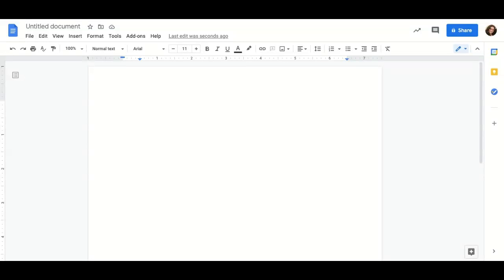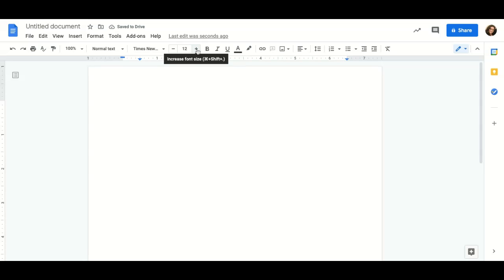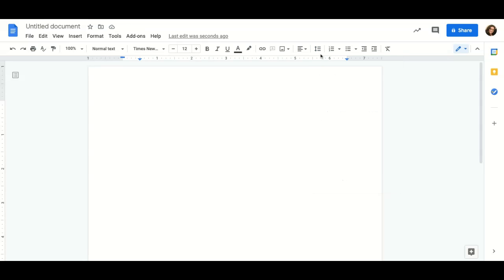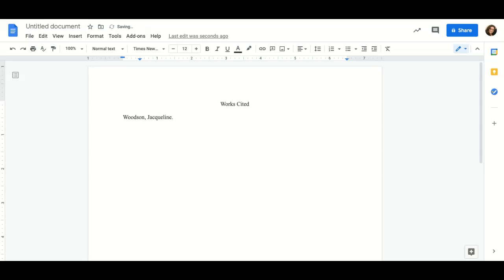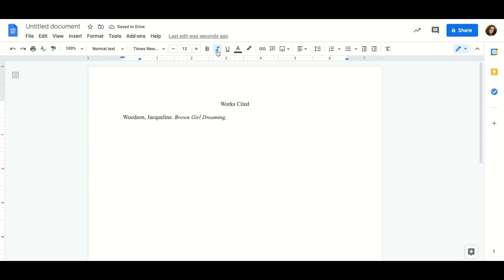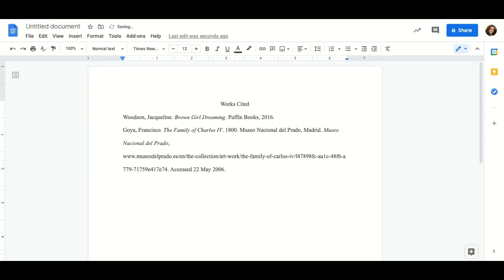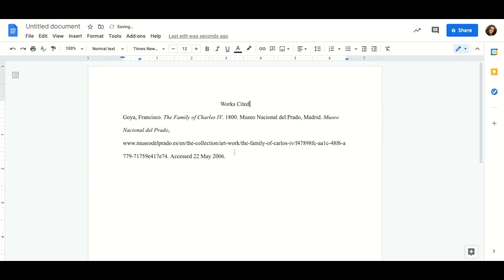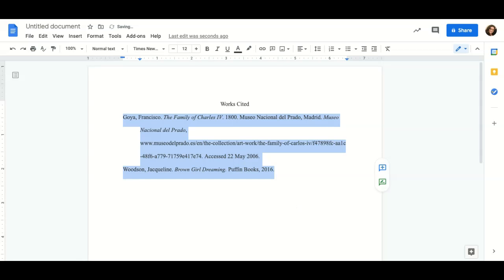MLA Works Cited Page Format